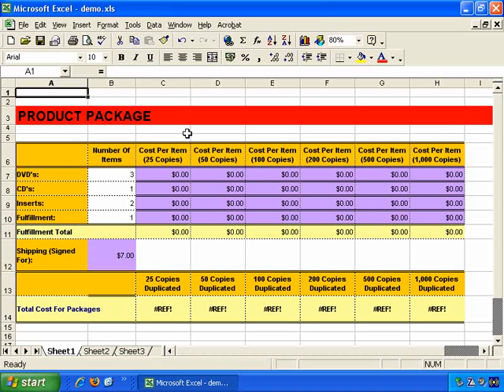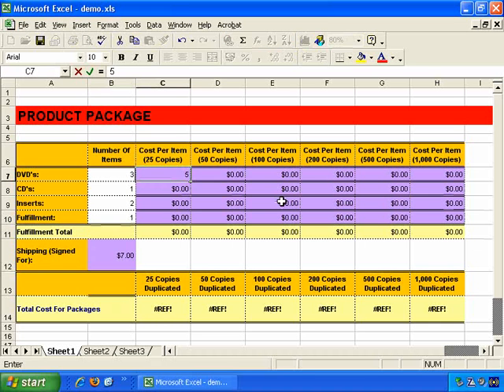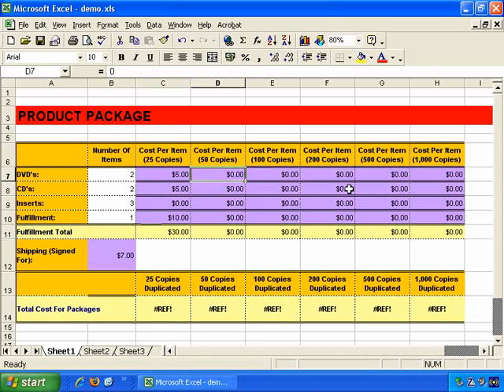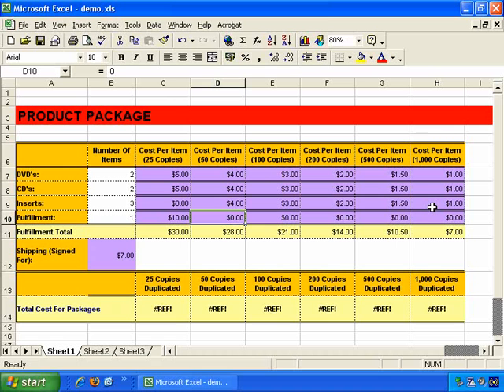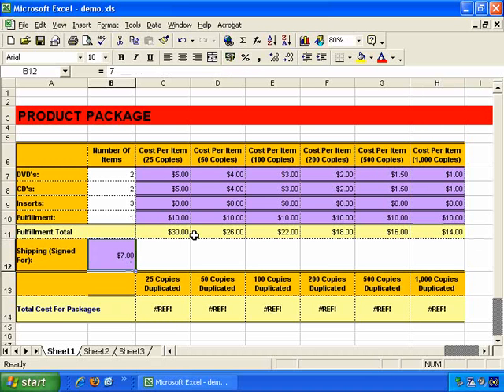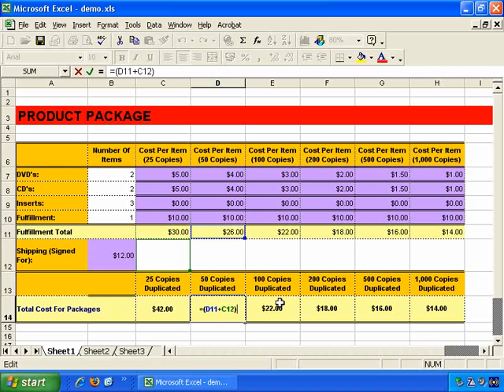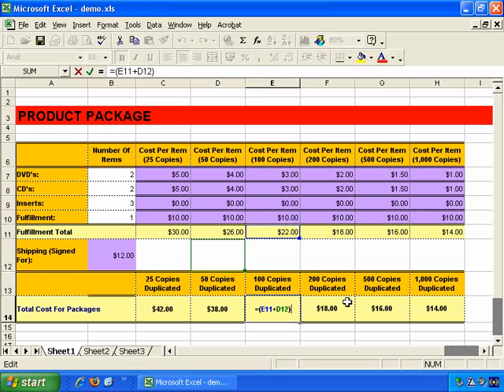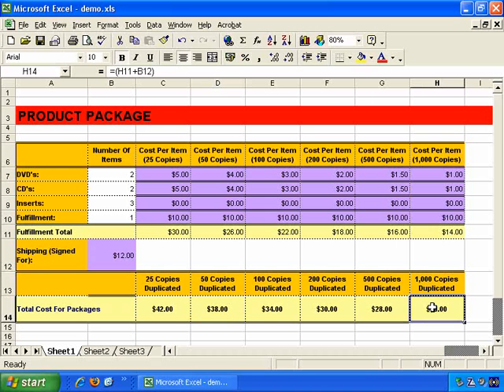102 Excel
1) Formatting Spreadsheets